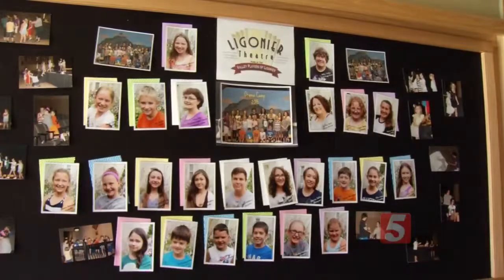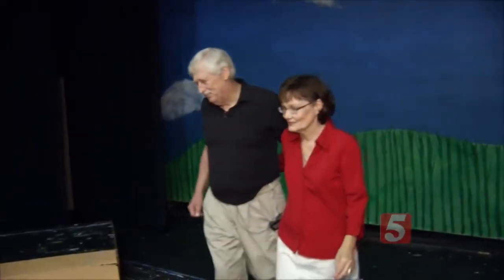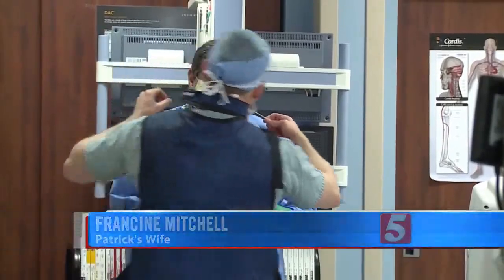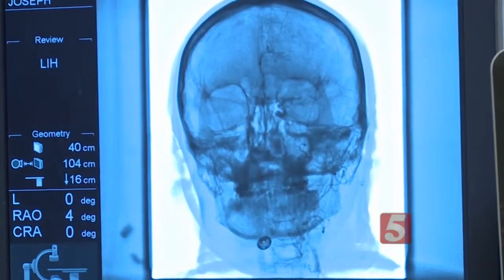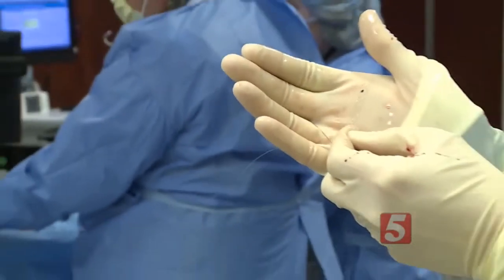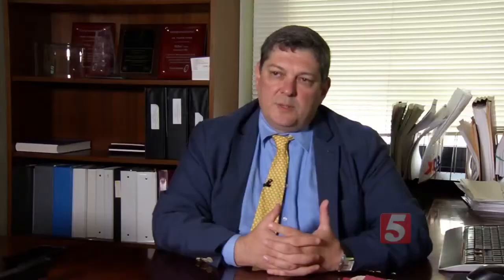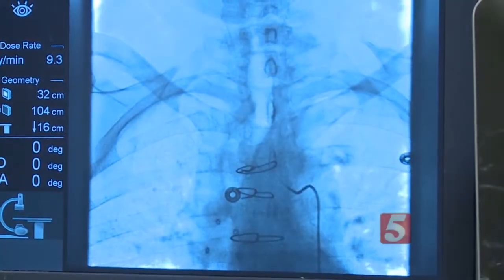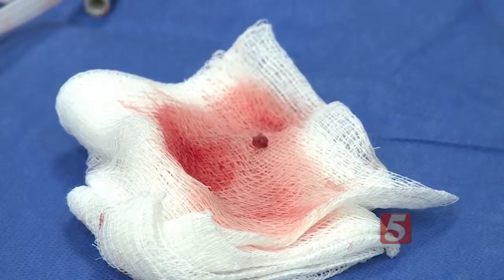Retrievable Stents For Strokes Help Remove Clots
A technique designed to remove clots from large vessels in the brain may be highly effective in reducing a stroke’s life-altering side effects.